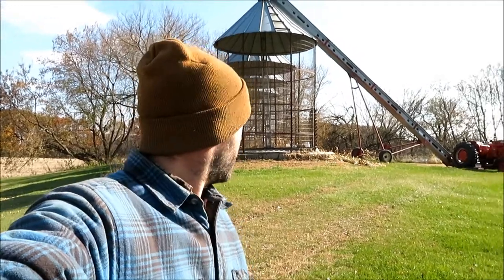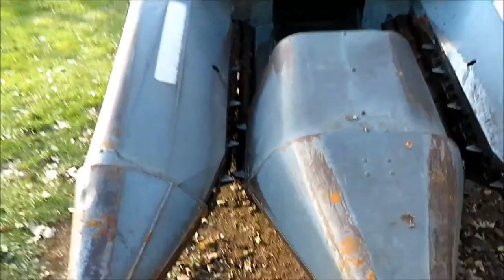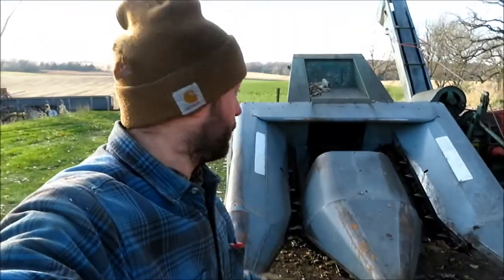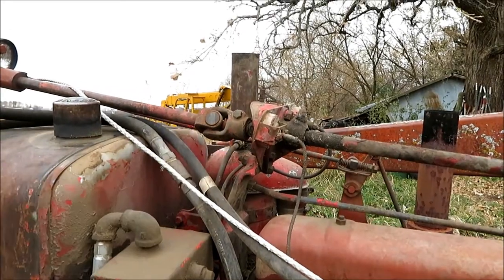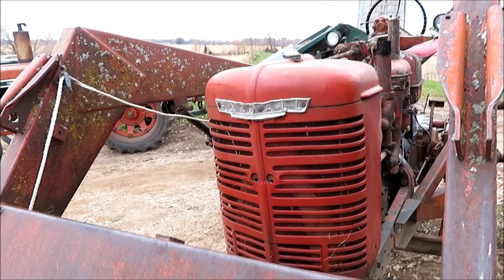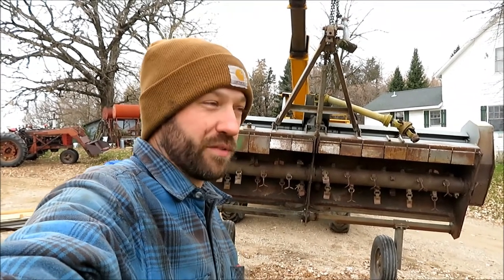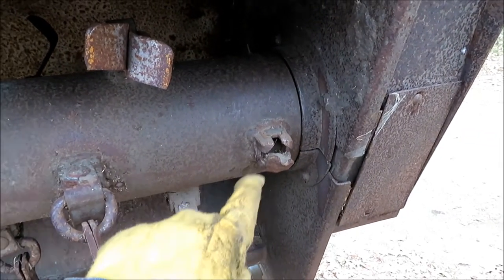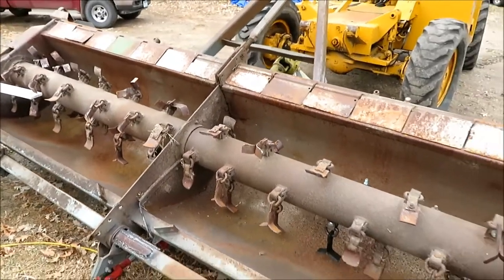Prep for Corn Picking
With the beans and cover crops wrapped up, we've started getting ready to pick corn.  I've decided to keep the maintenance and prep work as a separate video, so if you're into that, then you've come to the right place.

If you prefer to just see the equipment (and us) working in the fields, then hang tight.  The next video will be more your style.